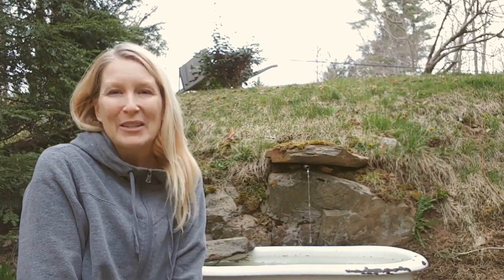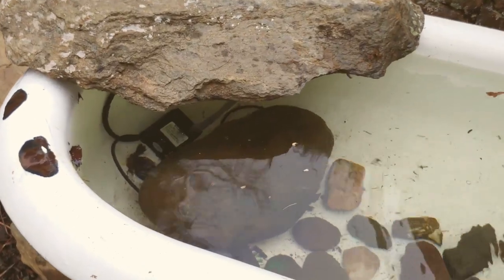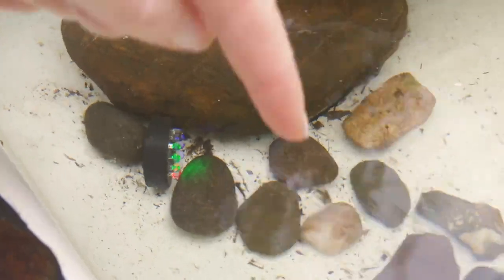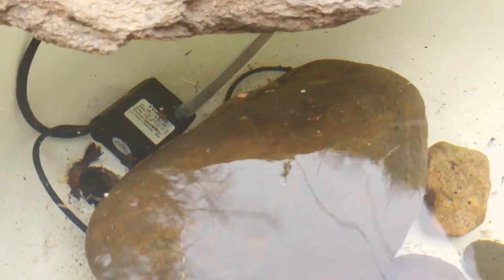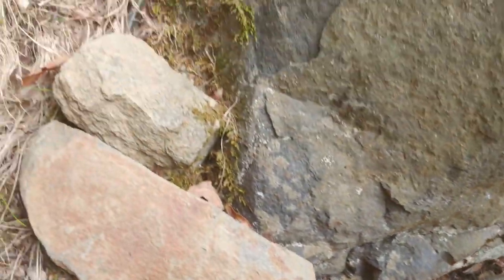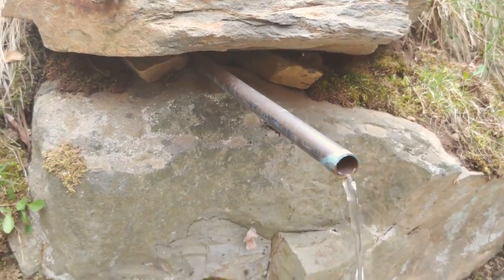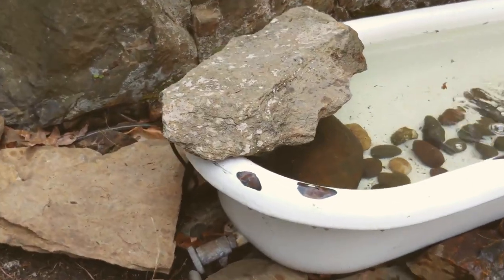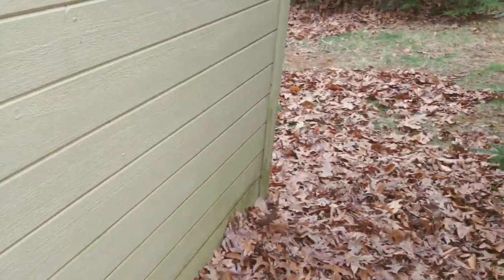TUTORIAL - DIY Night-Glow Backyard Water Fountain and Bird Bath from an Antique Baby Bathtub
Welcome, Mess-Makers!
Learn how to make this DIY Backyard Water Fountain using an Antique Mini Bathtub or any water-tight container as a basin - Follow my easy tutorial to create a serene and peaceful bird bath water feature on your property! Perfect for a mediation sanctuary. Attract butterflies and wildlife to your backyard!

SUPPLIES USED:
for a complete list with links to what I used!**

• a water-tight tub, basin or container
• a small water pump (with LED lights is optional)
• plastic tubing that fits your pump
• copper pipe (optional)
CREDITS:
Video editing by Mack Hanisco
"Forgiven Fate" & "Take Your Pick"